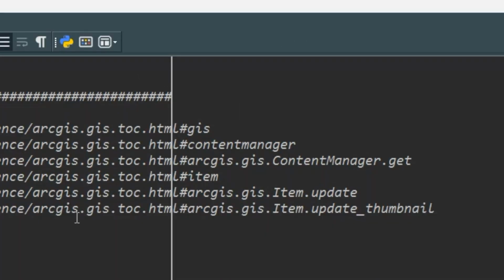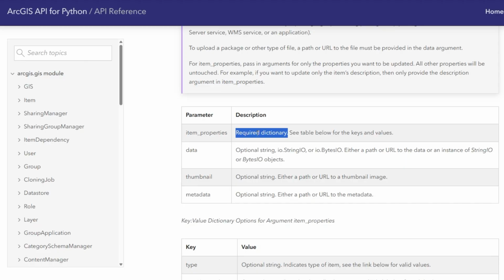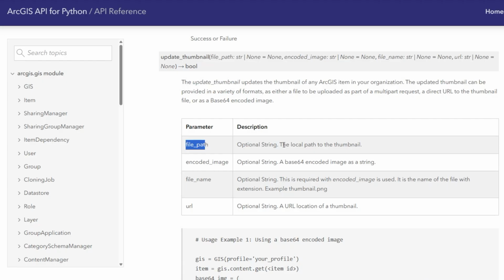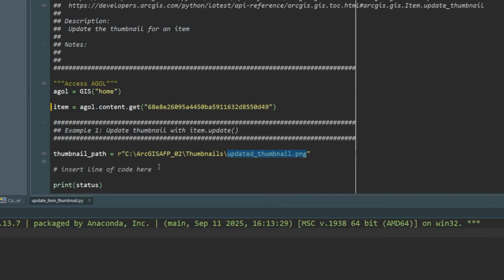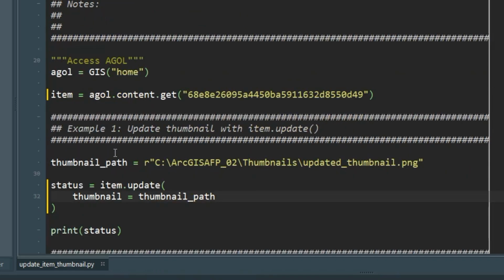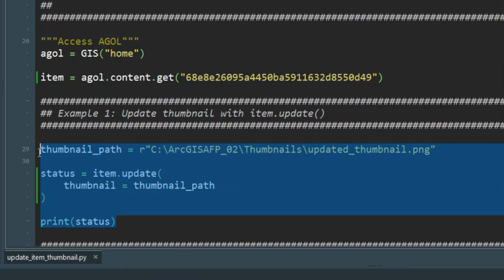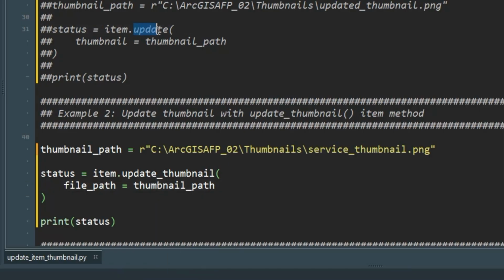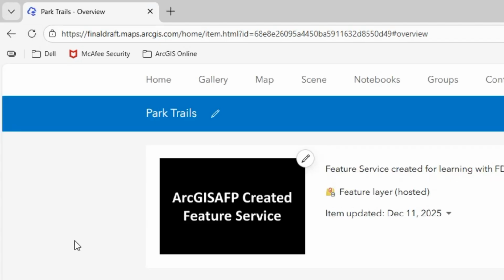Update Item Thumbnail in ArcGIS Online with the ArcGIS API for Python | Item Object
Learn how to *update thumbnails for ArcGIS Online items* using the *ArcGIS API for Python.* In this tutorial, you'll see two methods in action: updating a thumbnail through the general item.update() method, and updating it directly with item.update_thumbnail().
Whether you are automating content branding or managing large volumes of hosted items, this walkthrough shows exactly how to replace thumbnails programmatically.

▪️ Update a thumbnail using the update() method (without item properties)
▪️ Update a thumbnail using the dedicated update_thumbnail() method

00:00 Introduction
00:44 Documentation
01:32 Python Script: update()
02:48 update() result in ArcGIS Online
03:04 Python Script: update_thumbnail()
04:03 update_thumbnail() result in ArcGIS Online